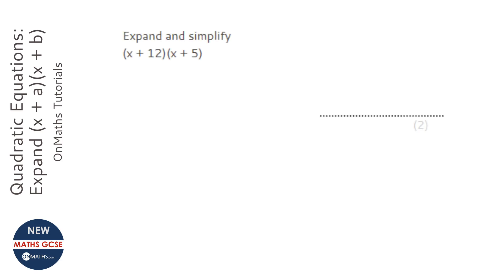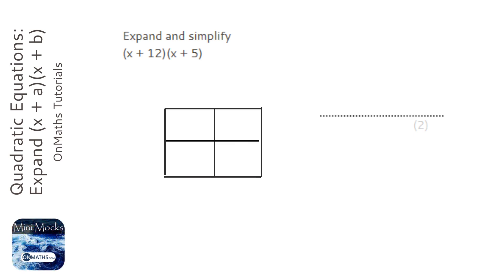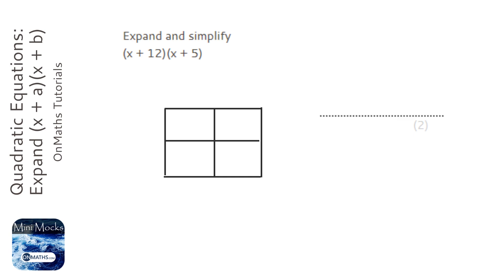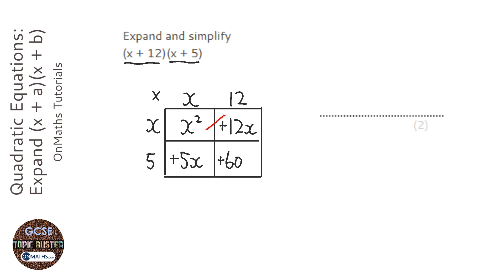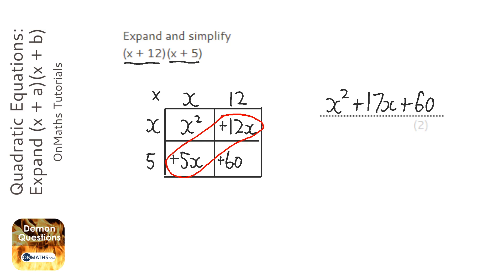Quadratic Equations: Expand (x + a)(x + b) (Grade 4) - OnMaths GCSE Maths Revision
Topic: Quadratic Equations: Expand (x + a)(x + b)